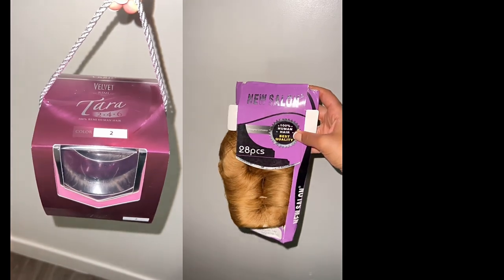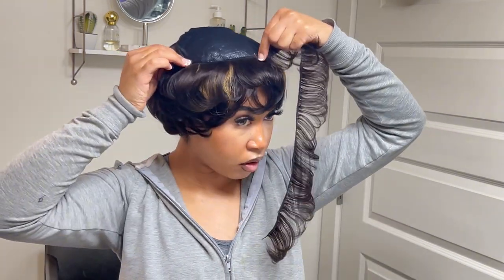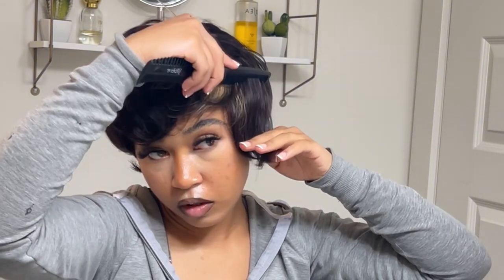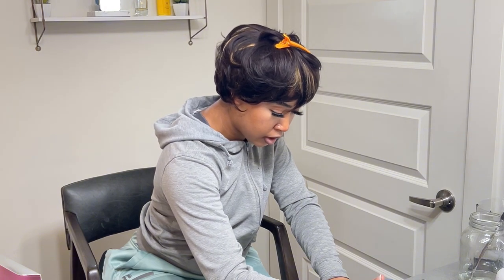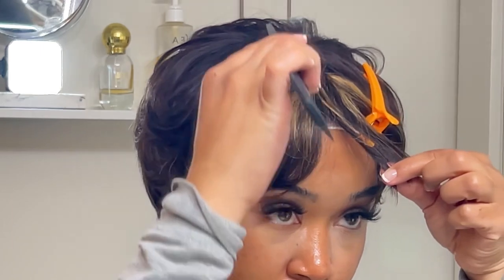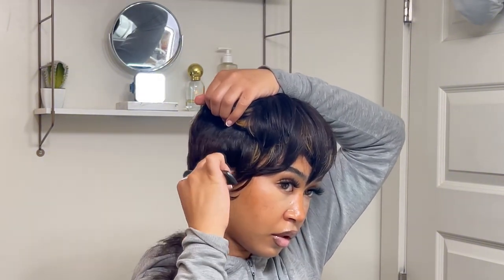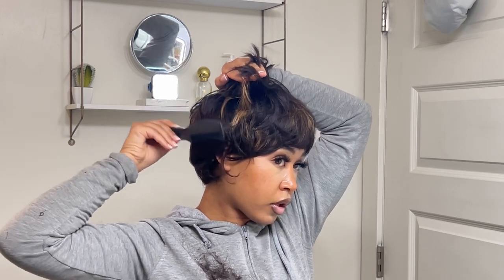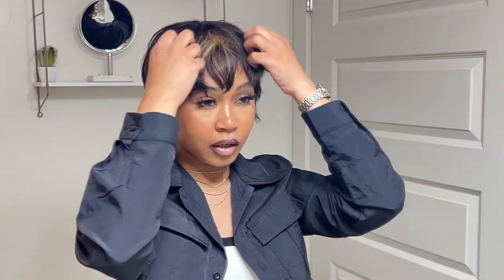Most in-depth Pixie Quick Weave Wig Tutorial on YouTube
This is the most informative Quick Weave Tutorial on YouTube. This was my very first time with a pixie cut and my first time making a wig like this.